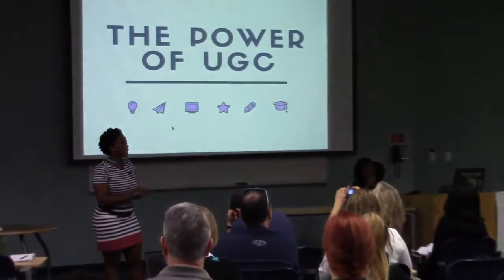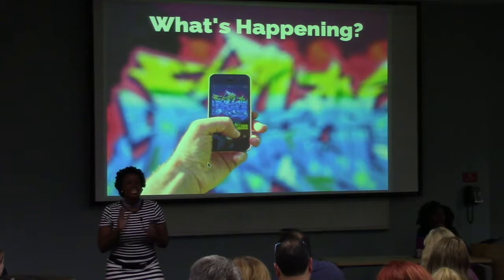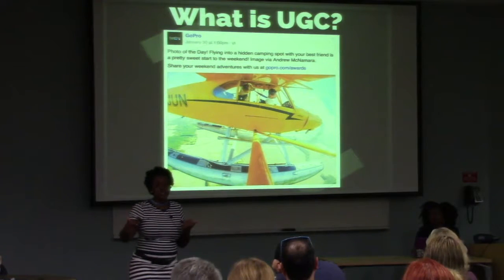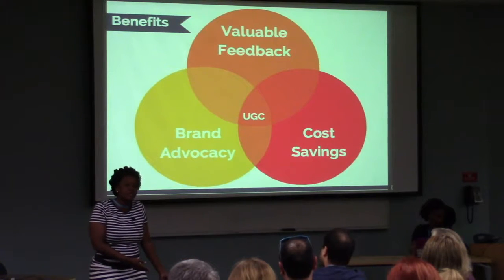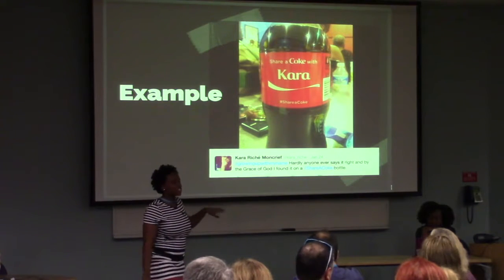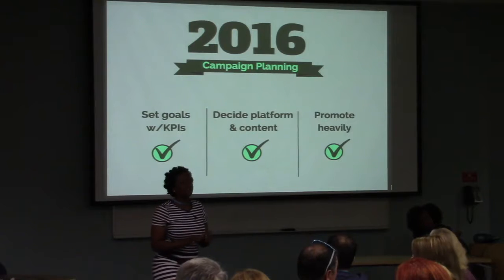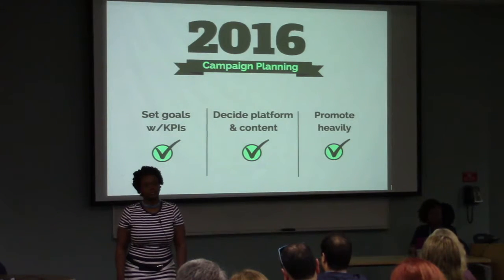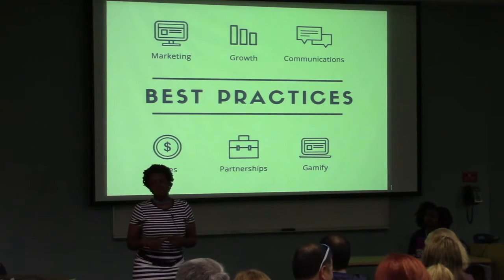Shayla Price: Power Of User-Generated Content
The Power of User-Generated Content is a great talk for newbies learning about content marketing and social media. This presentation will highlight the benefits of UGC with examples. Attendees will learn how to run an effective UGC campaign.